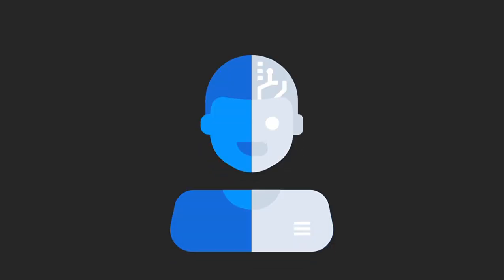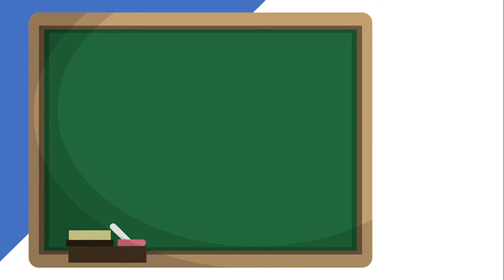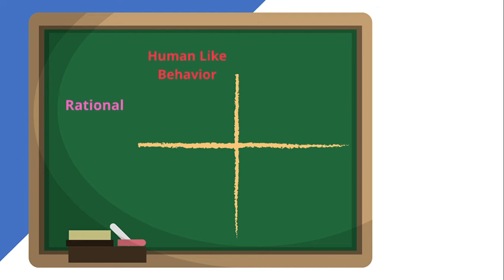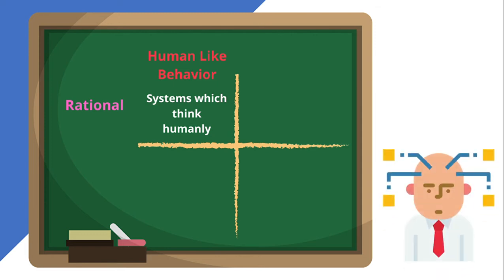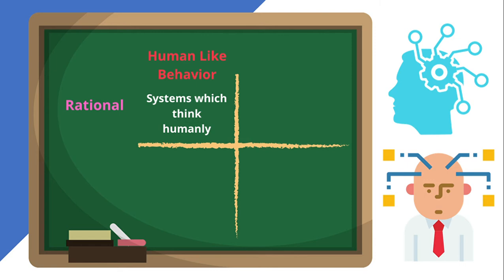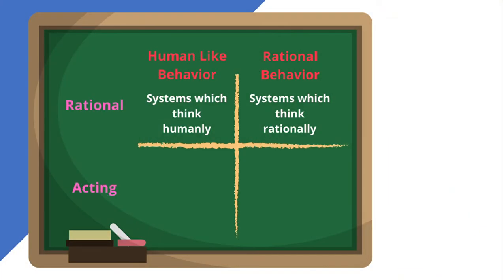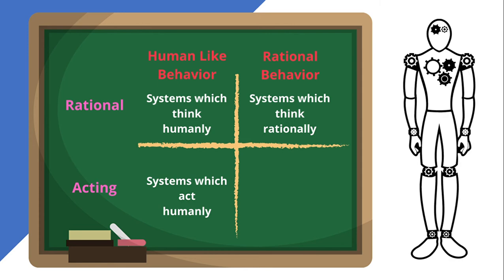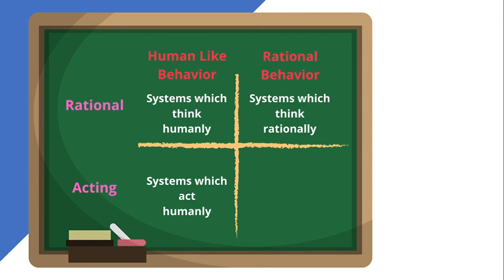What is Artificial Intelligence | What is AI | Discover AI | Society of AI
Discover AI is an initiative by the Society of AI to make you aware of different aspects of AI in a few minutes and help you apply the technology in real life through our videos.

Do you remember the movies like Star Wars and Iron Man?? What's common feature in these movies is Artificial Intelligence (AI) in such movie making industry.

Artificial Intelligence is intelligence being artificially created, simply machines which have an ability to learn and solve problems. The systems which think and acts humanly and rationally.

1) Definition of Artificial Intelligence
2) What is Artificial Intelligence
3) Human-Like Behavior
4) Rational Behavior
5) An Intelligence System

Write your views in the comment section about your perspective on AI?